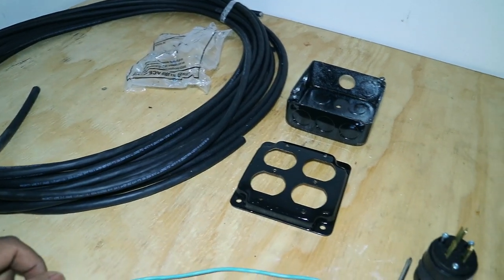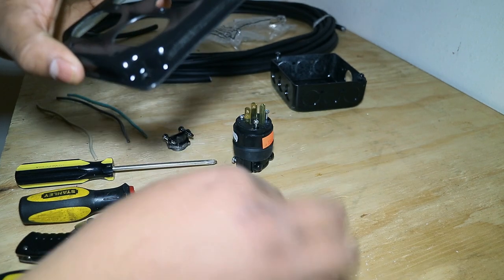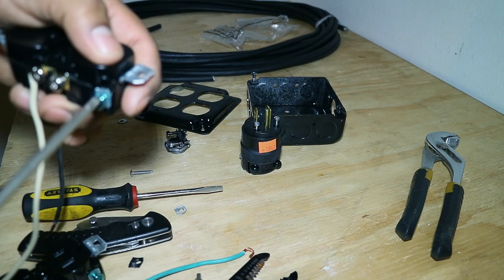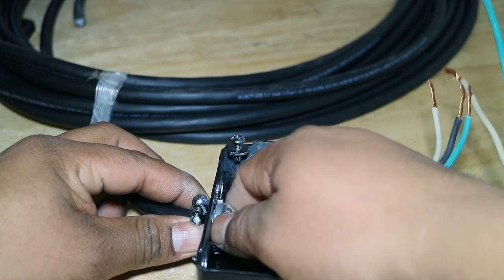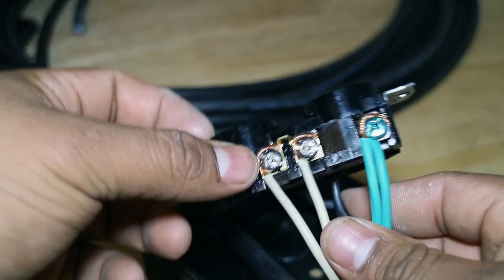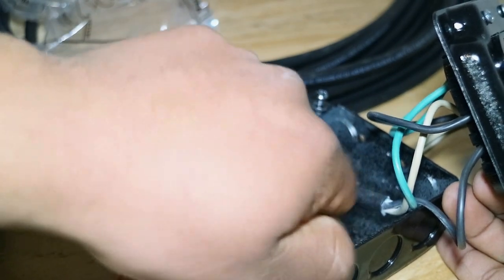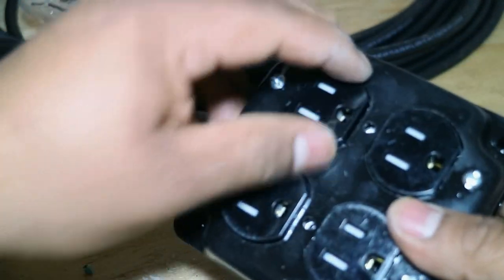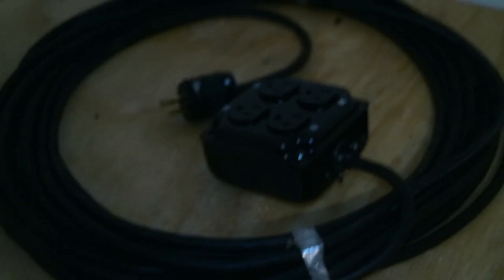Make a Quad box | Power box | For your dj equipment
This is to help you step by step on how to make an electric box(Quad box) for your dj equipment. This is handy to have and it looks good. you can make one the length that you need. I spent $37 to make a 50' power cord with 4 outlets

Shure BLX1288

AKG Perception Wireless 45

Electro-Voice Co9 Cobalt Premium Vocal Mic